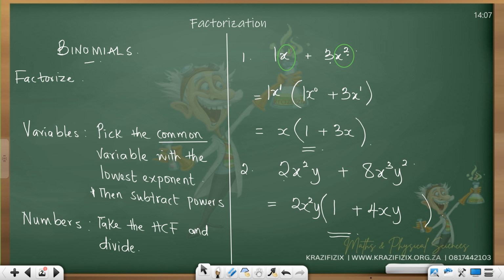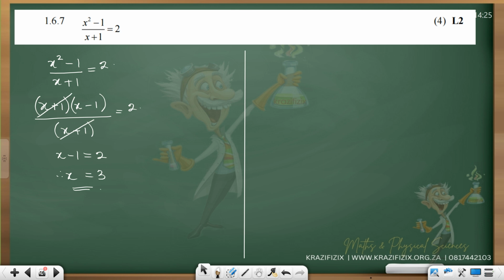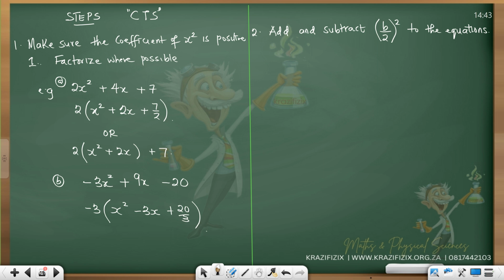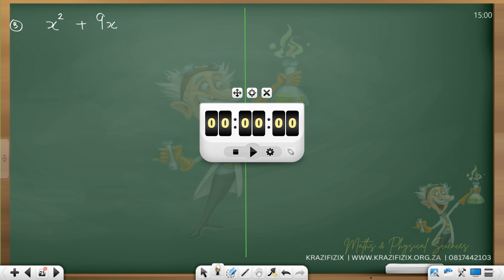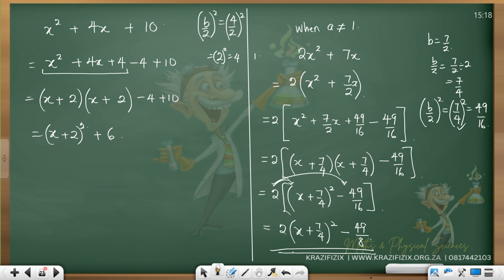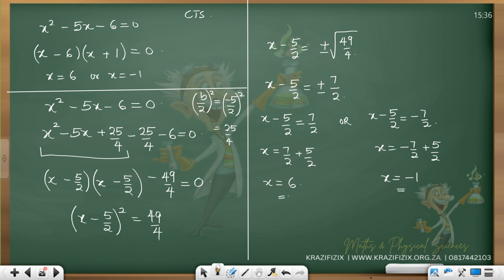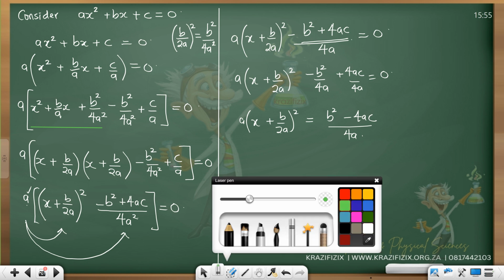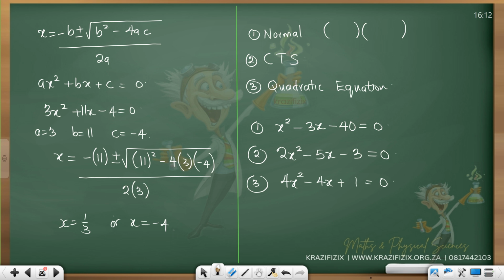Everything Algebra Grade 11 Maths Lesson 2- Completing the square and the Quadratic Equation